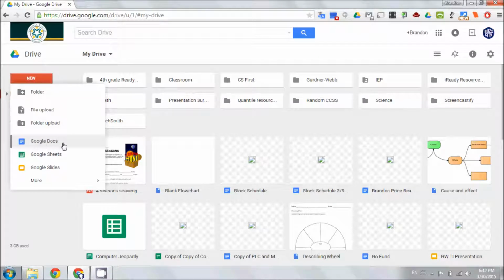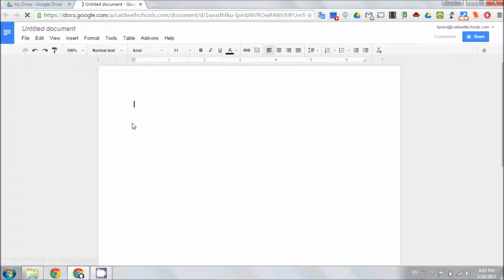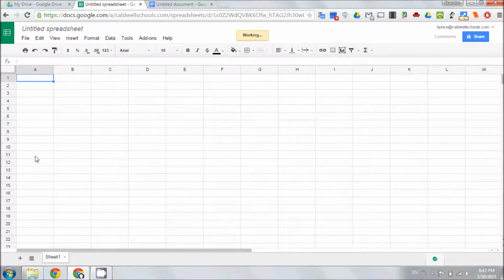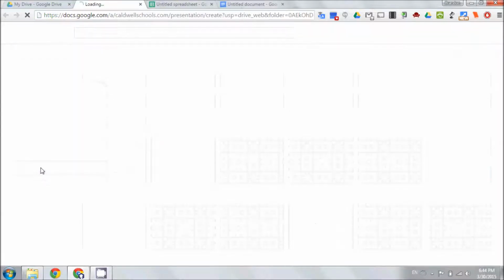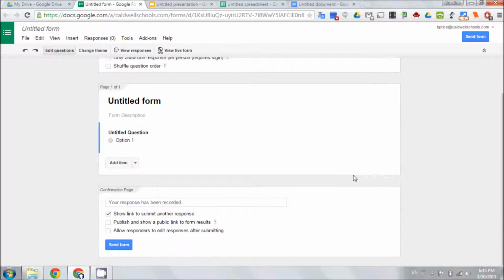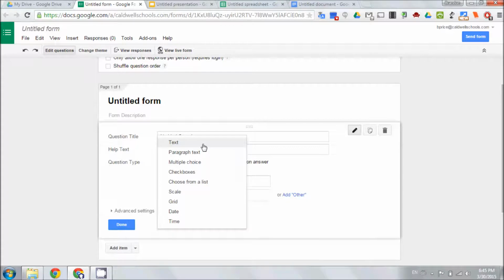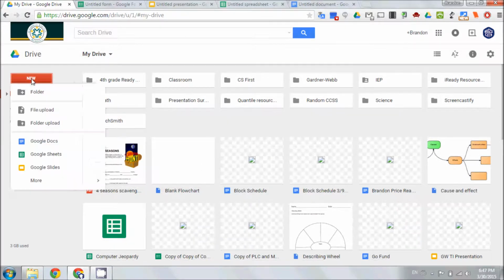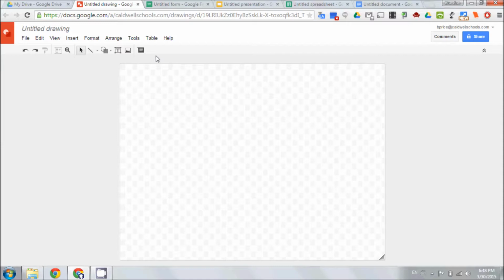Introduction to Google Apps for Education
Brief overview of Google Docs, Sheets, Slides, and Forms. How to access and their purpose.